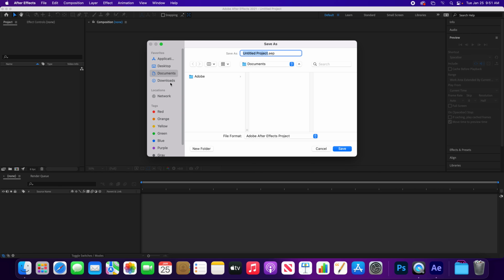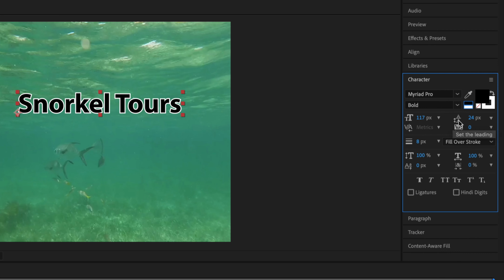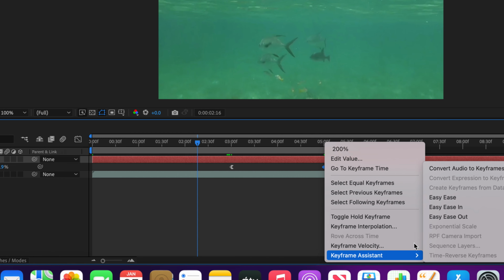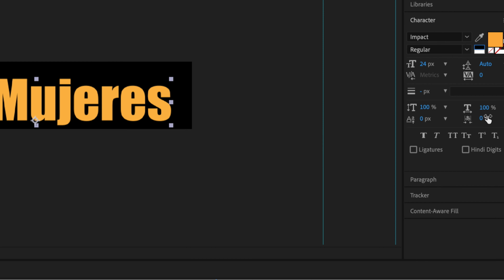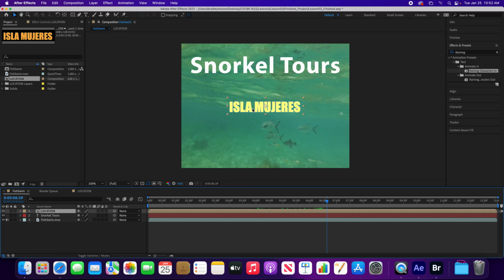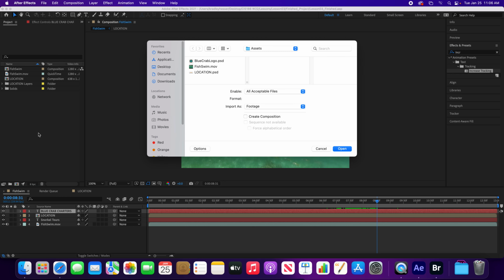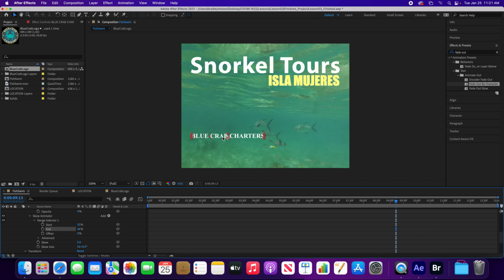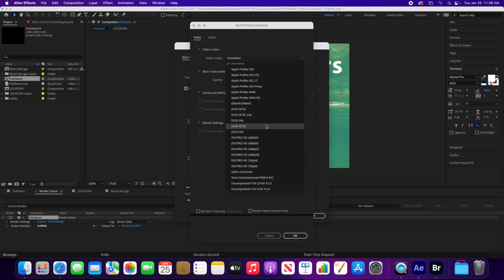Adobe After Effects Classroom in a Book 2021 Lesson 3 - Animating Text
Adobe After Effects Classroom in a Book 2021 Release
Chapter 3 - Animating Text